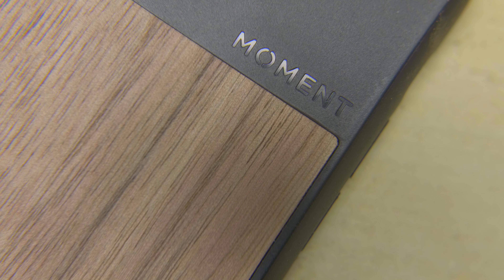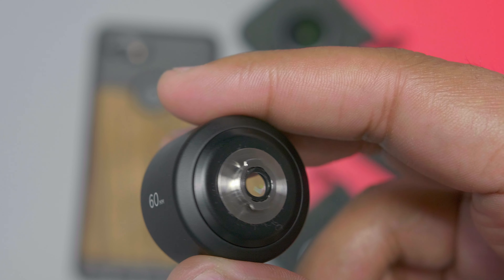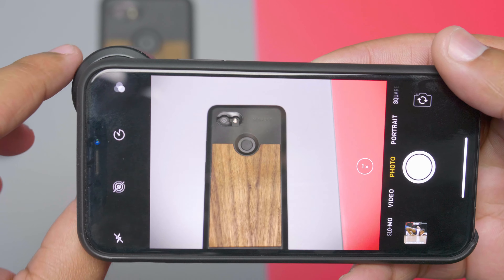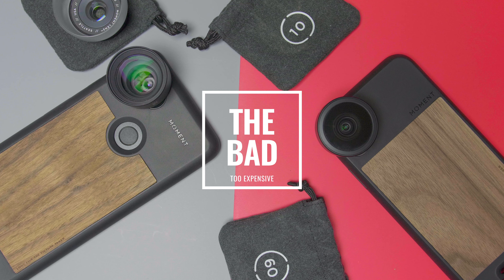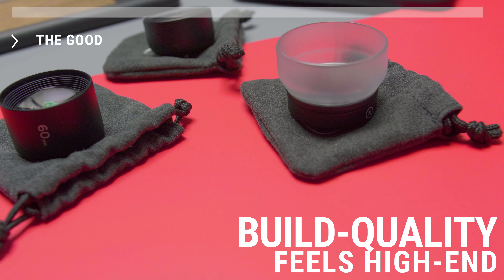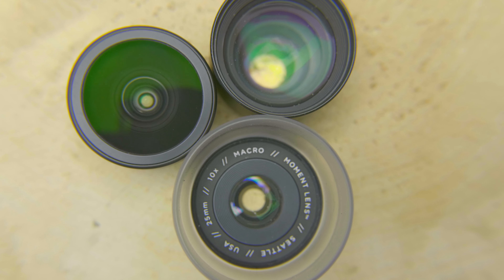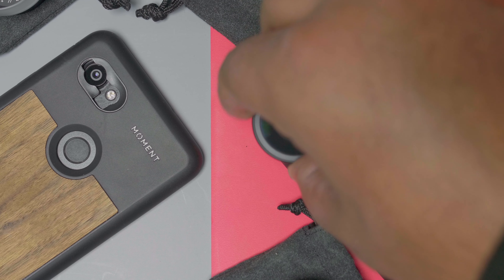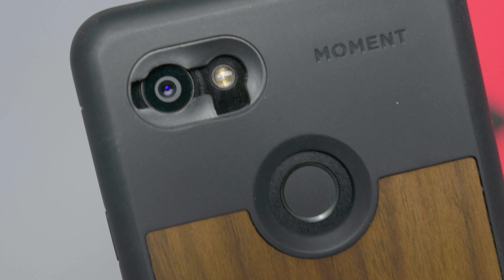Moment lenses = THE BEST?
Instead of buying a Galaxy S9 or whatever is new for a camera upgrade, think about upgrading your current smartphone camera.

Gear Used:
Panasonic GH5
Konova K2 Slider
Rokinon 24mm Cine Lens
Rokinon 50mm Cine Lens

Editing Software:
FCPX